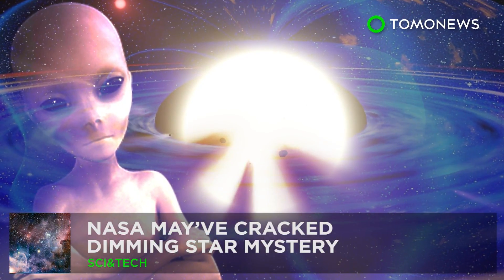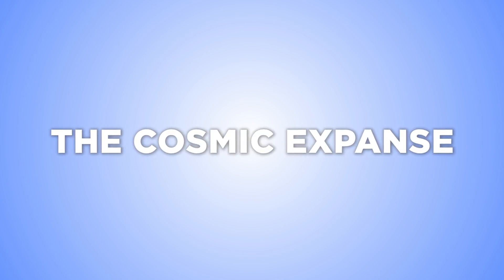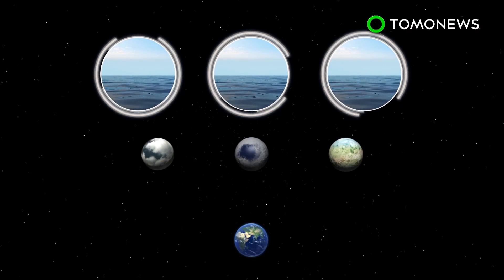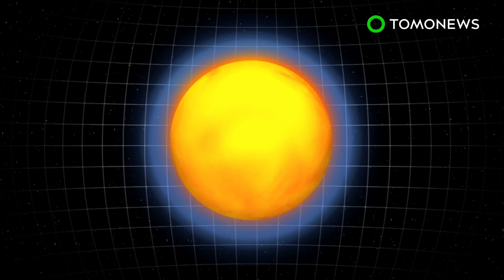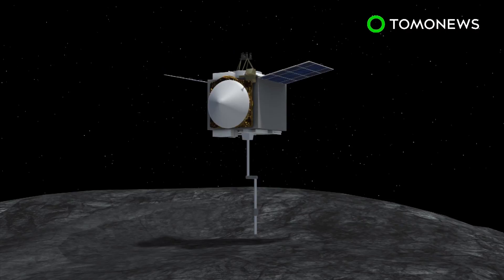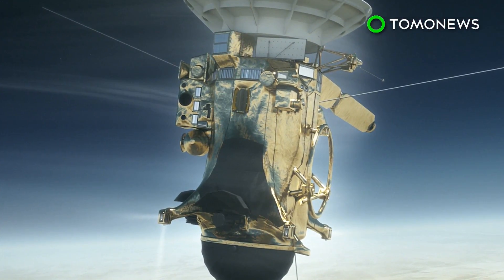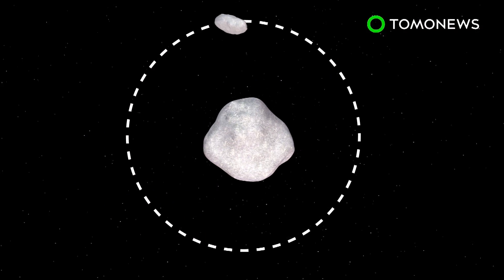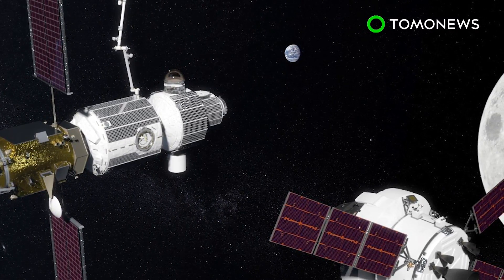Tabby's star update: NASA says dimming of KIC 8462852 likely caused by dust, not aliens - TomoNews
THE FINAL FRONTIER — New research from NASA may have solved one of the most prevalent astronomy puzzles in recent years.

Dyson spheres are theoretical cosmic megastructures. They envelop a planet with energy-absorbing technology which directs power to a central location.

Some astronomers previously theorized the dimming of Tabby's Star was caused by this. This star is located 1,280 light years from Earth.

New research using data from NASA's Spitzer and Swift space telescopes suggests the dimming is actually due to an dust cloud orbiting the star.

Known as circumstellar dust, NASA says these particles are not small enough to fly into space, but also not big enough to block light all the time on all wavelengths.